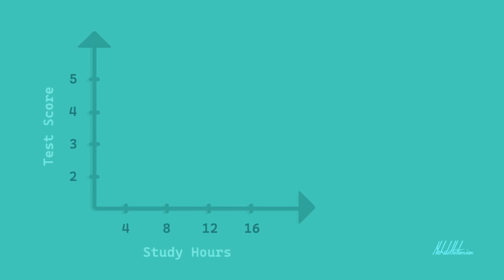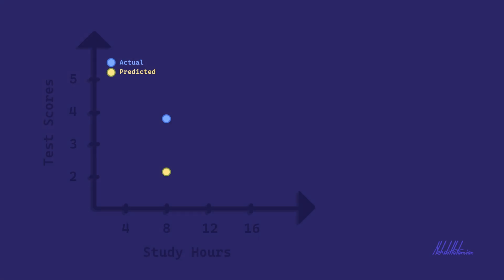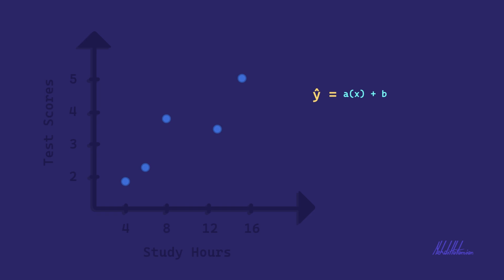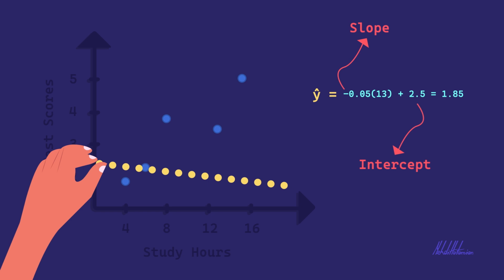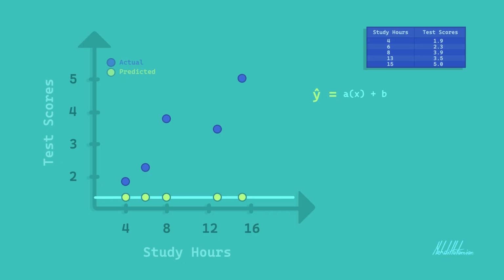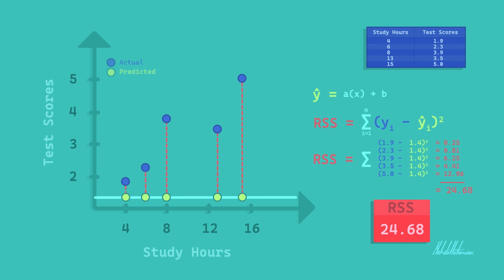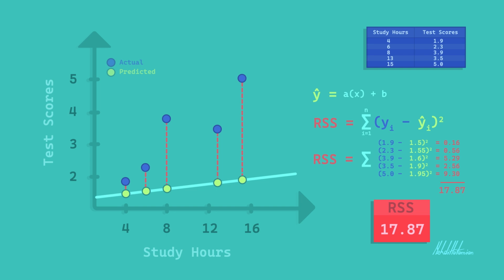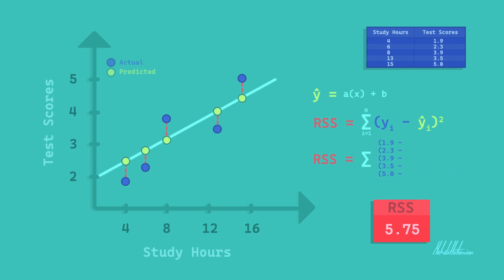Linear Regression Essentials: [Best Fit Line, Residual Error, Slope, Intercept]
In this video, we dive into the core concepts of Linear Regression, one of the most fundamental techniques in machine learning and data analysis. Whether you're a beginner or brushing up your skills, this video will help you understand best fit line, residual error, slope, intercept.